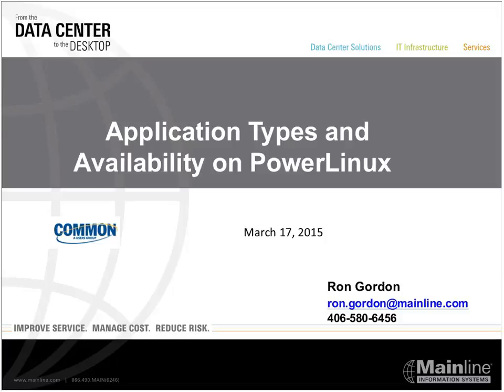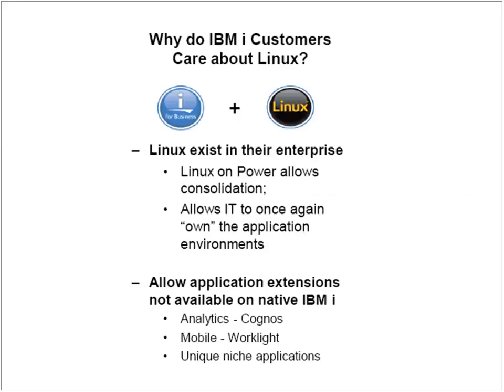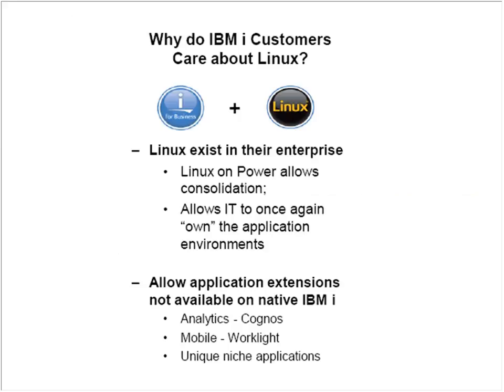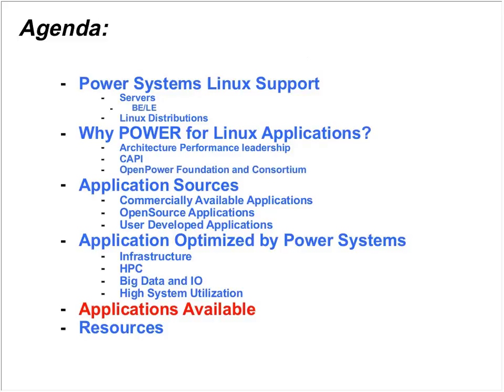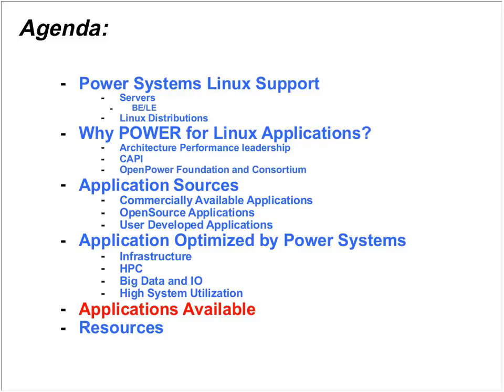Webcast Preview: Application Types and Availability on Linux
COMMON's Webcast Library contains a wealth of information for IBM i and Power Systems users. The preview you are watching here is example of the content available.

Application Types and Availability on Linux:
Wondering what you can do with Linux in your environment? If so, this webcast is for you!

In this webcast, we discuss the various application types available for Linux, from basic infrastructure solutions such as File Serving, email Filtering and network infrastructure to the more cutting edge applications around CAMSS (Cloud, Analytics, Mobile, Social, Security). Information presented includes indications of those applications that are available for Linux on the Power platform.